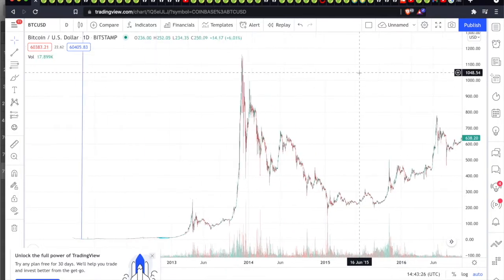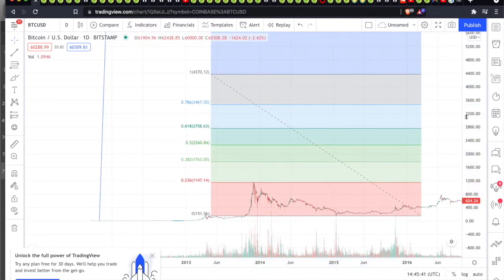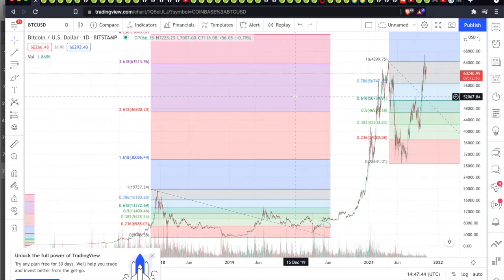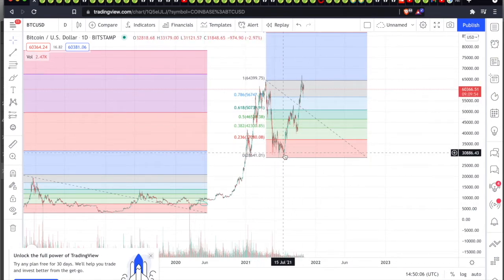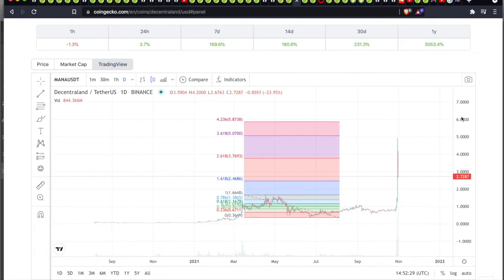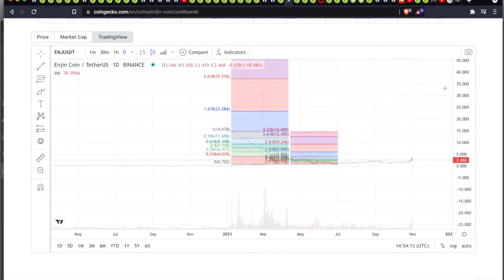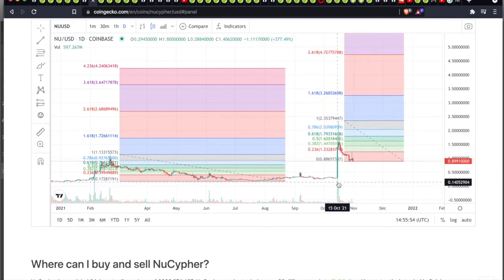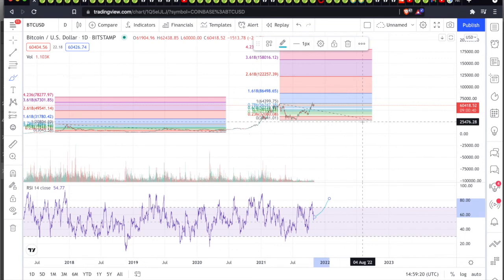WHIT3 KNUCKL3 R3PORT 26